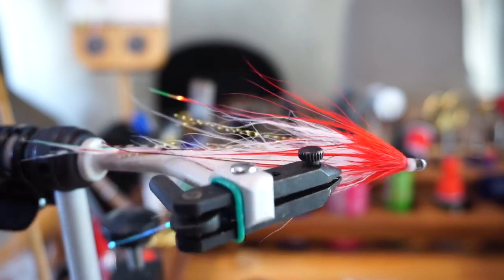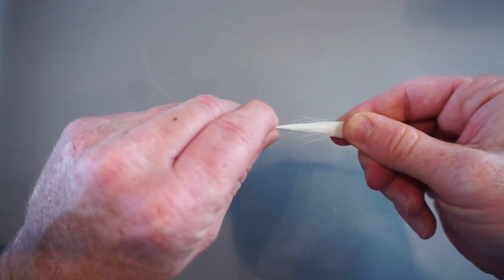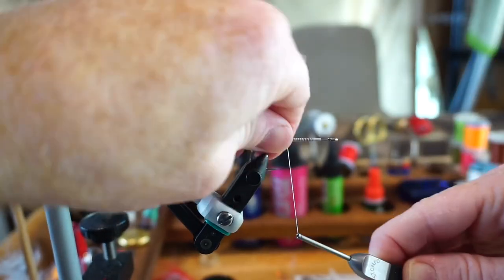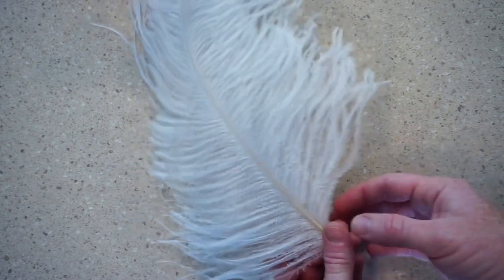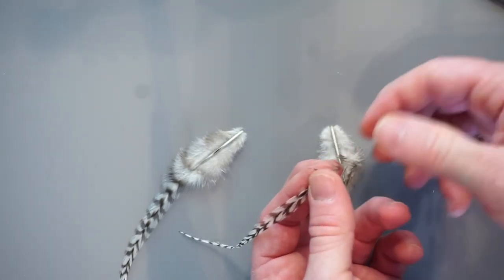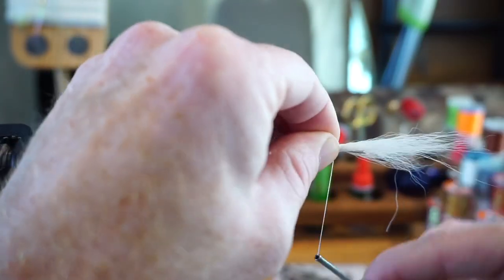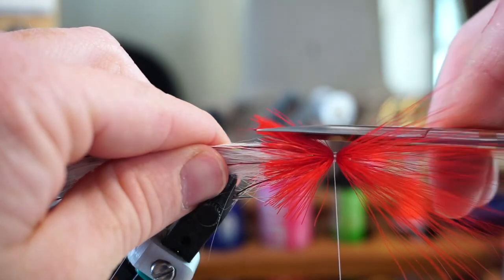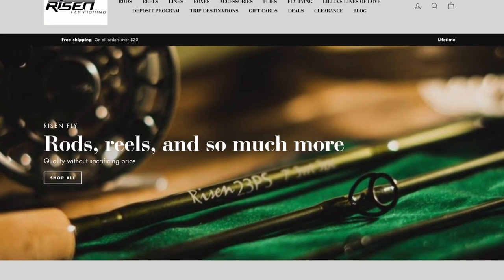Reverse bulkhead 🎣 Ultimate water pusher! - McFly Angler Fly Tying Tutorial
One of the best bass and saltwater flies created in my opinion is the reverse bulkhead fly.  This water pushing, flowing, and flashy fly is a variation on bob popovics design.  I’m not the only person to tie it like this though, as many people have taken the reverse bulkhead design and tweaked it to their likening, like adding feathers or using synthetics.  However this version is my favorite that I’ve used, because it just flat out works!

Species this fly will work on are bass (largemouth and smallmouth), stripped bass, redfish, sea trout, tarpon, snook, salmon, and pretty any species that eats other fish.  I like this red/white combo for stained water, but you could tie it in any color combo for your local areas and fish forage.

As always I’m listing the materials I used on this fly.
Tail and body support
1st feathers
Flat flash
Twisted flash
Head cement